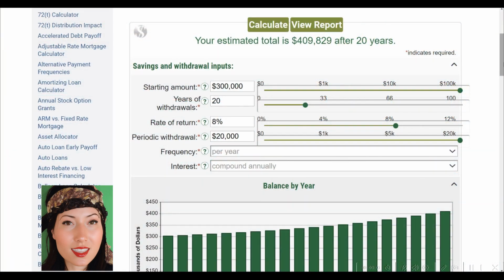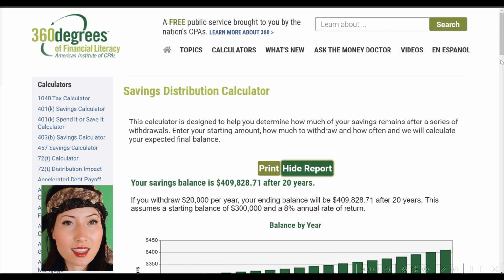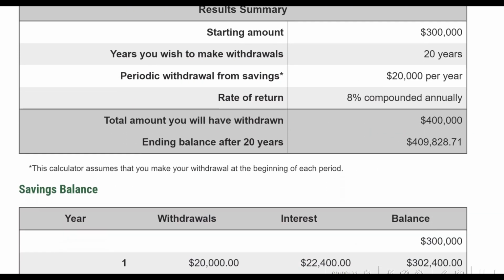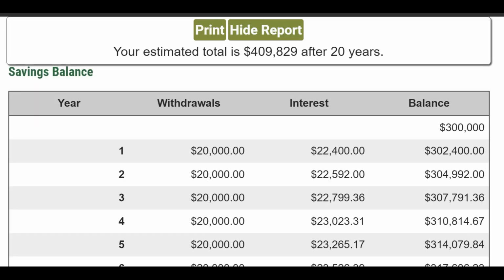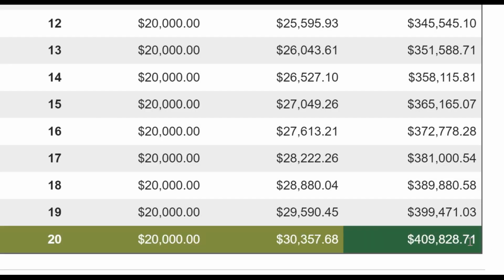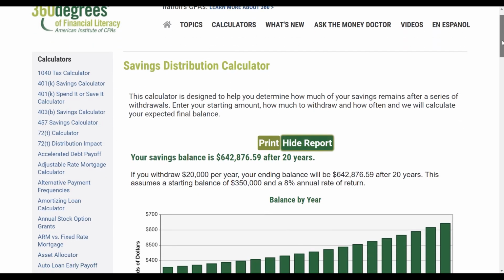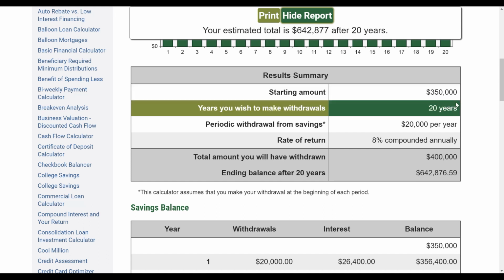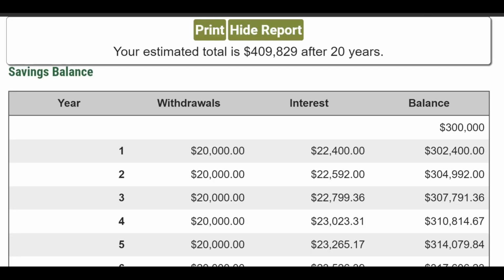How to Retire Earlier Using Online Calculators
In this follow-up video to How to Retire Earlier, we will look at how to use online savings and withdrawal calculators to figure out how much one needs to retire.

The reports show the magic of compound interest.

I used some hypothetical numbers. For instance, I used 20 years; but if you think you'll require more or fewer years after retirement, plug in that estimated number in place of 20. Most people doing FIRE (financial independence retire early) use 25.

I used some analog, digital and AI tools to create this video. Some of the tools may have included a camera, soft pastels, 11ElevenLabs, Leonardo.AI, Stable Diffusion, and Canva.

Computer I use, Asus w/ nVidia chip

Cute AI Toddler Tee

Positivity/Mental Health/Love Self Women's T-shirt

Awesome Dad T-shirt